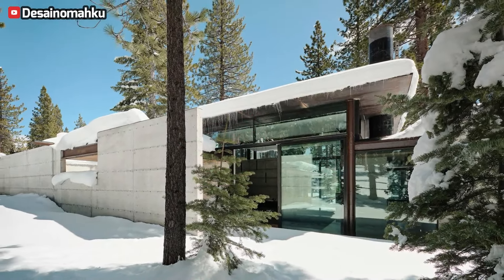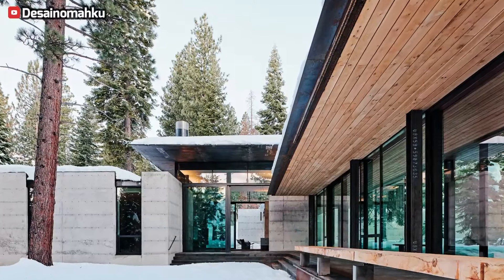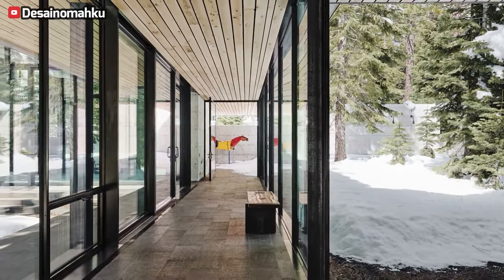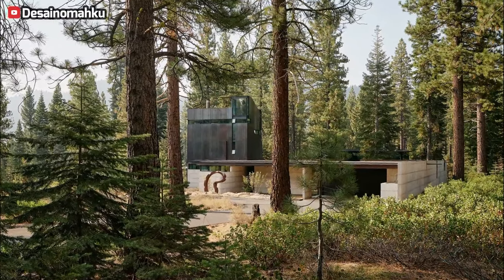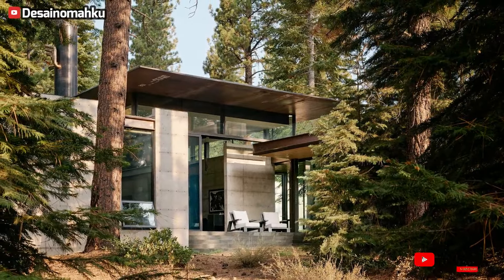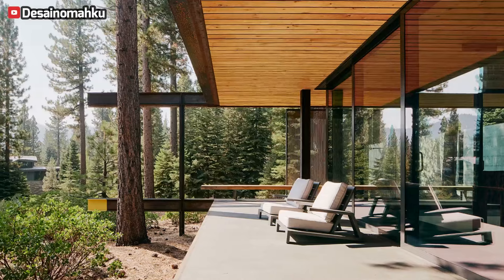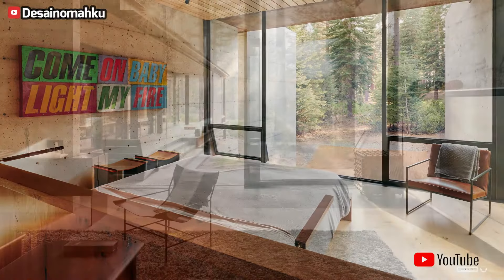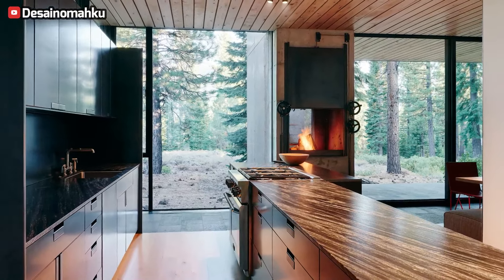Analog House : A Harmonious Blend of Nature and Modern Design